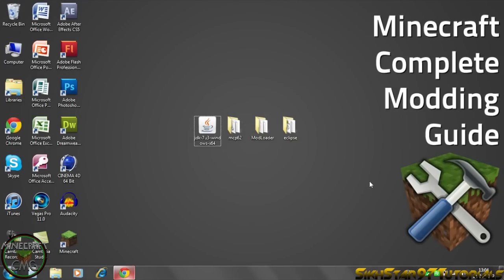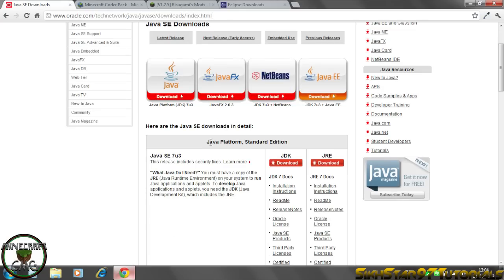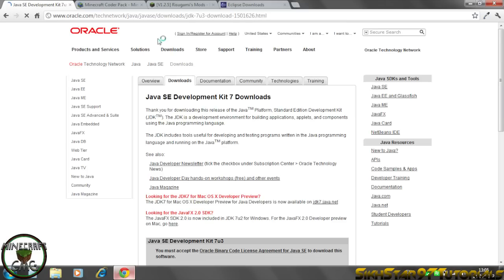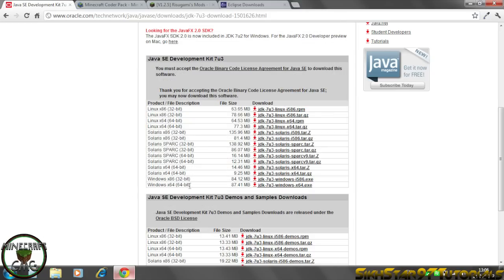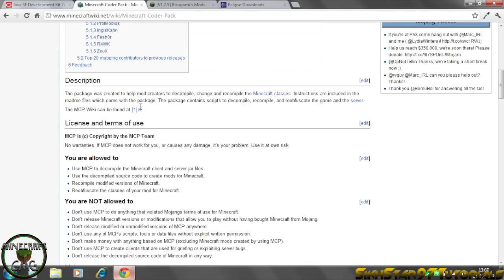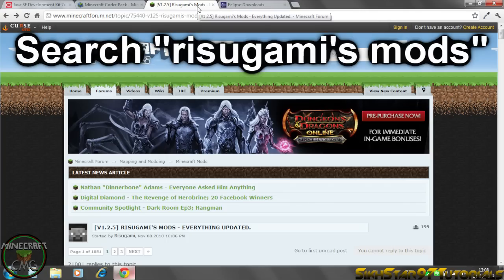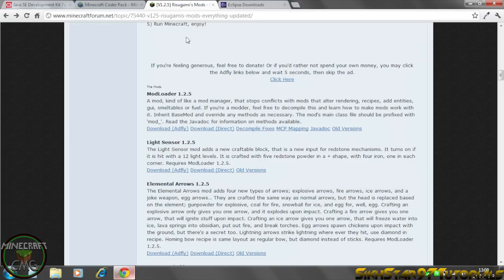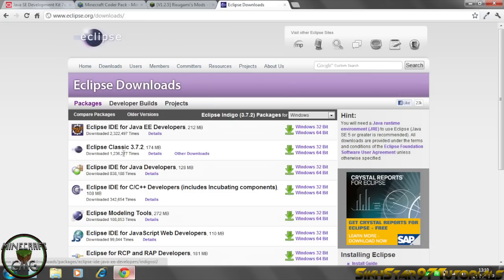Minecraft Complete Modding Guide: Episode 1 | Setting Up The Workspace (Downloads)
Episode 1. I show you all the downloads for setting up the workspace

LINKS:
Java JDK:

updated/
Eclipse: